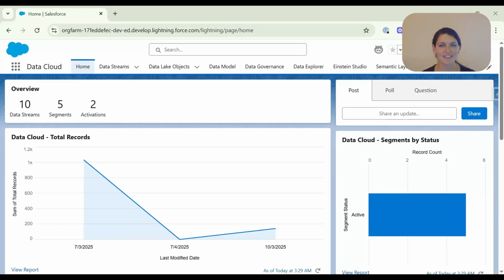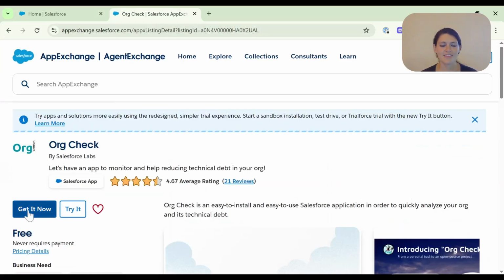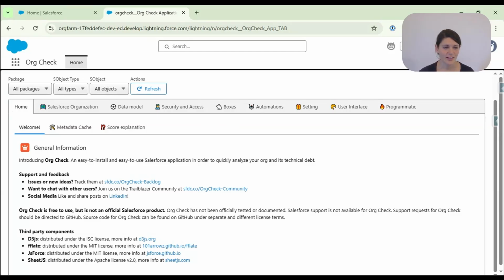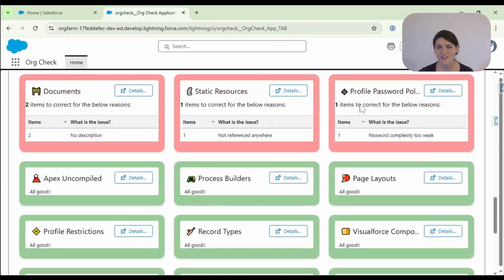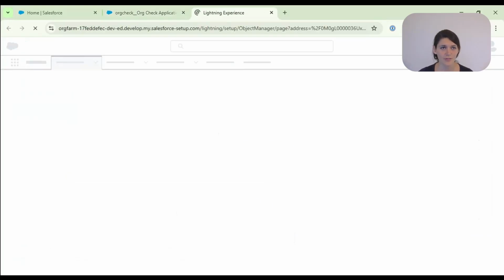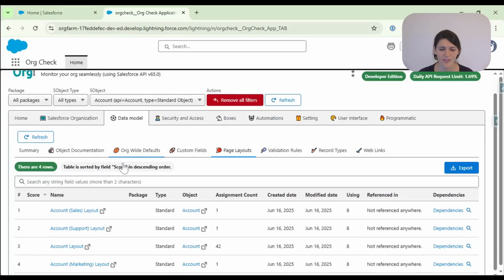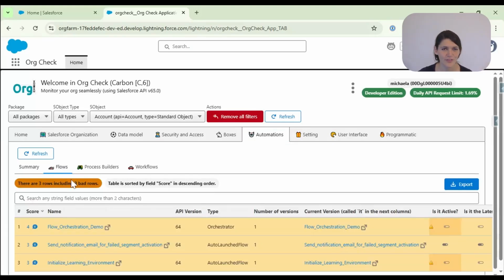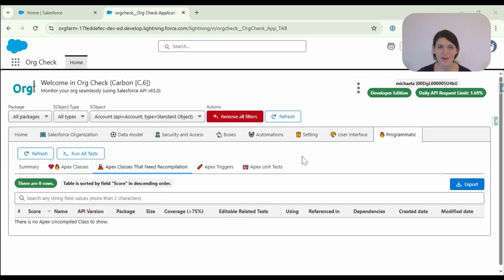How to Use OrgCheck in Salesforce | Optimizer Replacement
In this video, we’ll explore OrgCheck, the new Salesforce Labs tool that replaces the Optimizer App, which will be retired in Winter ’26.

Timestamps
0:05 – Optimizer App retirement
0:20 – What is OrgCheck
0:57 – How to install OrgCheck from AppExchange
1:58 – Run your first org scan
2:46 – Reviewing metadata and improvement areas
3:48 – Data model and object documentation
5:11 – Checking org-wide defaults, layouts, and validation rules
5:51 – Security, access, and automation
7:07 – User interface and programmatic elements
7:40 – Final thoughts